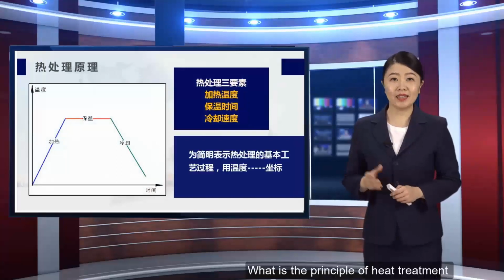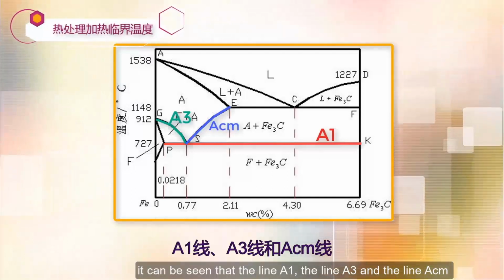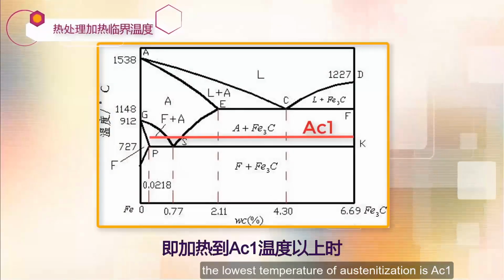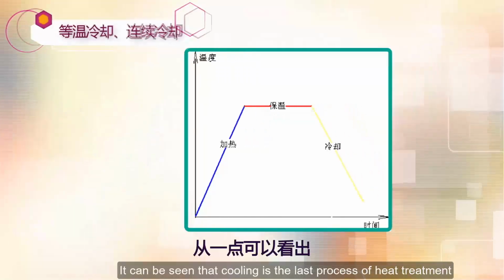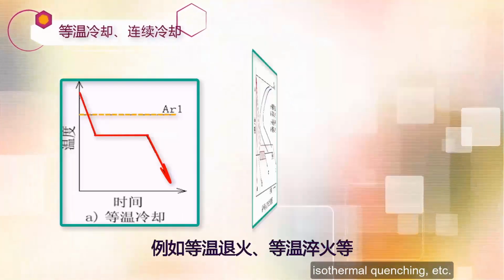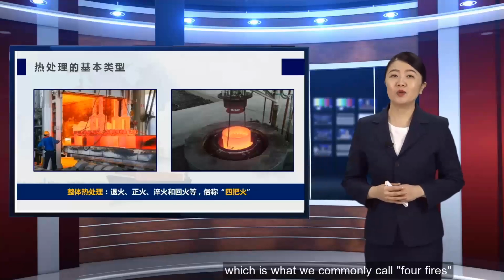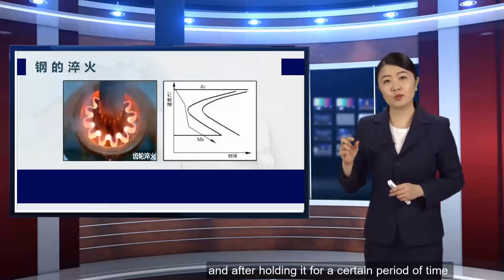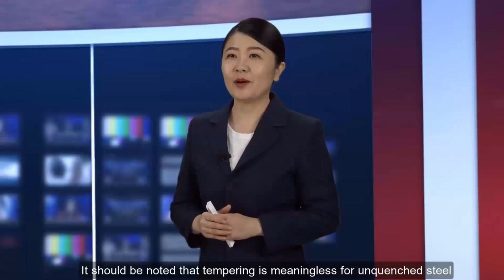1.04 Understanding of steel heat treatment